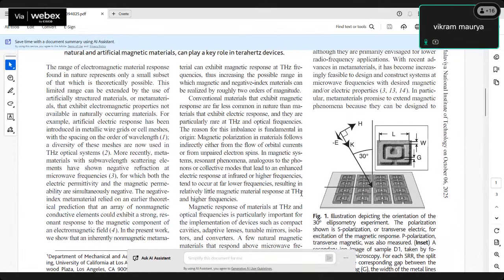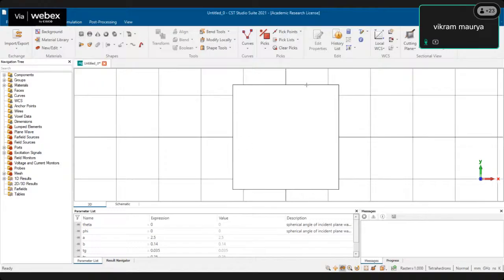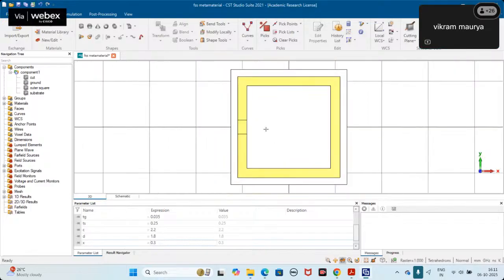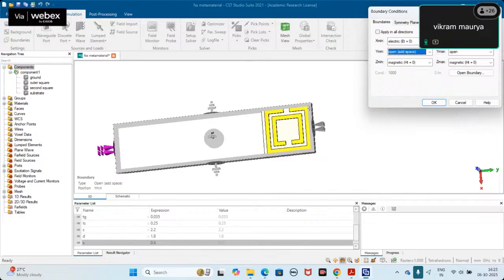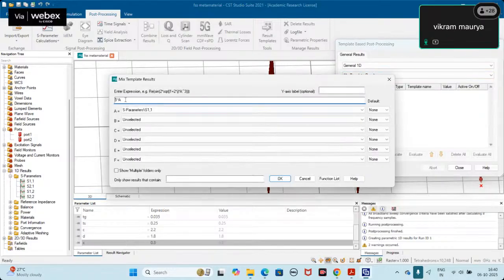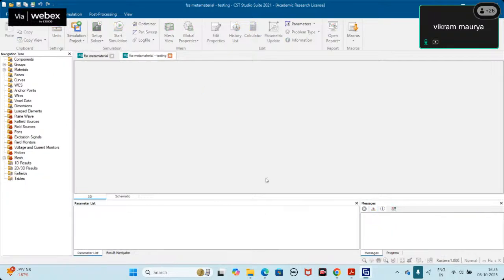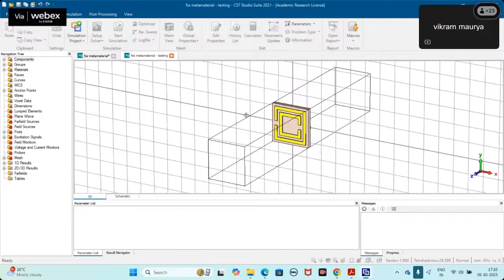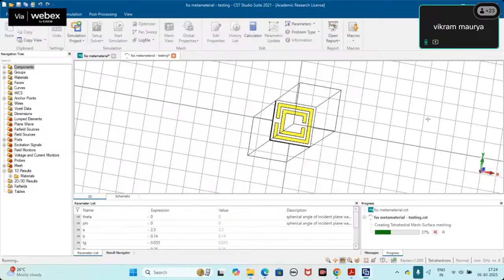Day 3 Session 3 Recent Trends in Frequency Selective Surfaces Design for 5G & 6G Applications